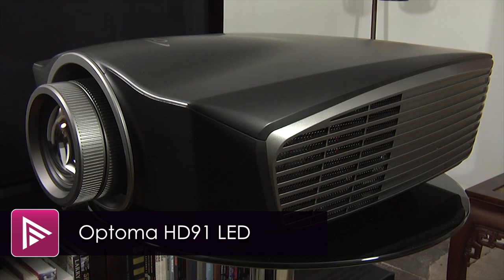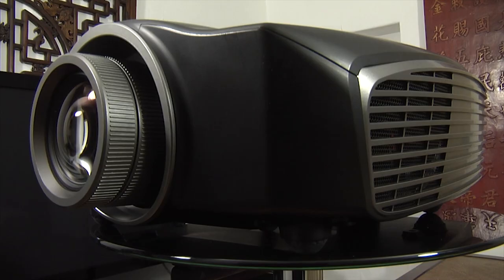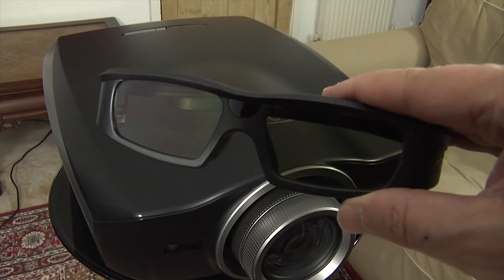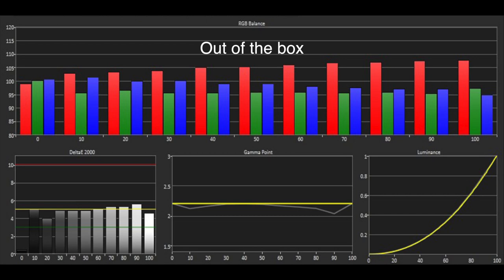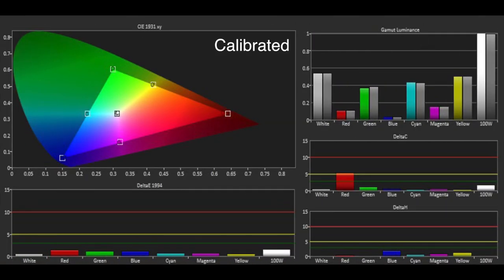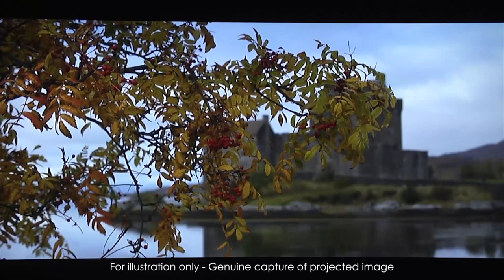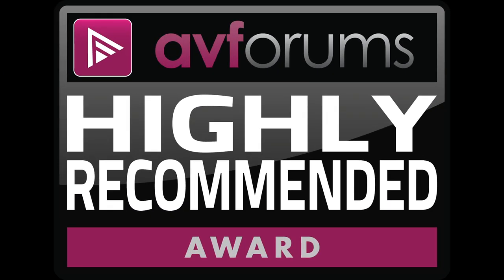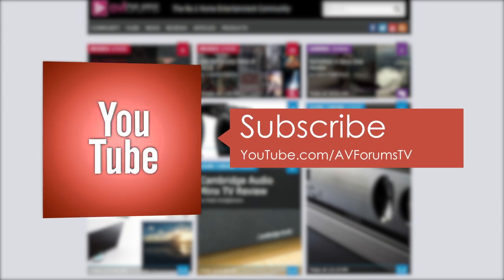Optoma HD91 3D 1080P LED Home Cinema Projector Review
The HD91 is a genuinely impressive projector and Optoma are to be congratulated for their achievement. In pure performance terms, it can hold its own against the other LED projectors we have reviewed to date, sharing the same strengths and weakness but at a fraction of the cost. Whilst it isn't perfect there is a lot to like about the HD91 and in truth its few weaknesses have more to do with the implementation of DLP rather than the use of LEDs as a light source. The projector itself is well designed and built, with a decent lens, plenty of connections, an intuitive menu system and a nice little remote. The 3D emitter and glasses are sold separately but we guess you can't have everything. Optoma have included a decent lens array but the controls are manual, which precludes any lens memory feature but at least there is a simple lens shift control. The HD91 is reasonably quiet in operation although the fans can be a little noisy on occasion.